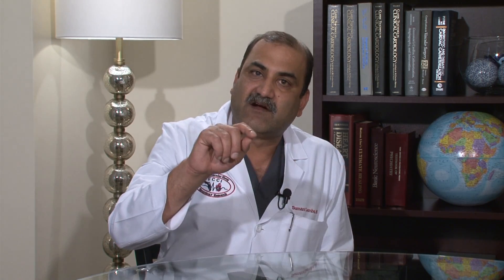Cutting Edge Treatment for Chronic Heart Failure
First Coast Cardiovascular Institute is proud to be among the first in the region to offer patients with chronic heart failure innovative solutions. Watch Dr. Sumant Lamba talk about CardioMEMS Heart Failure System, a cutting-edge device used to monitor heart failure. CardioMEMS is the first and only FDA-approved heart failure monitoring device that has been proven to significantly reduce hospital admissions when used by physicians to manage heart failure.